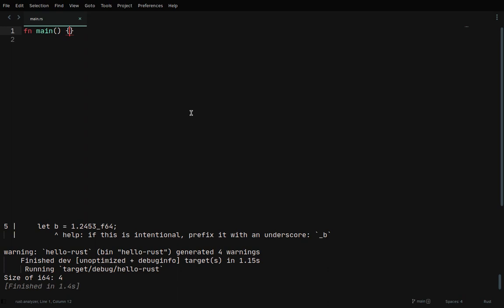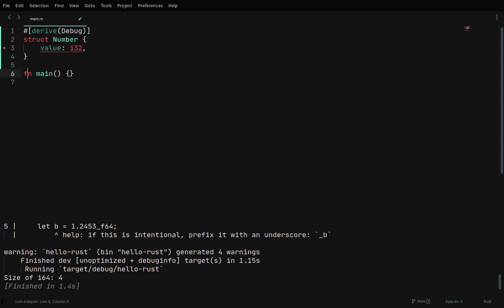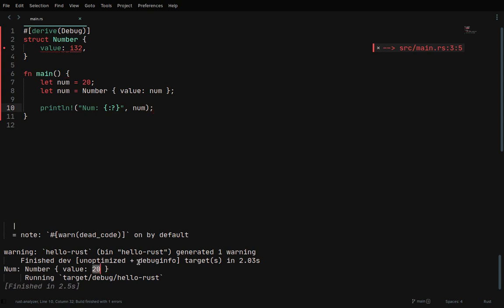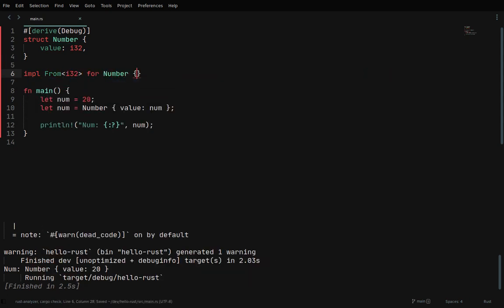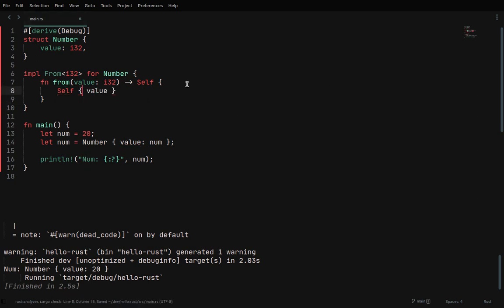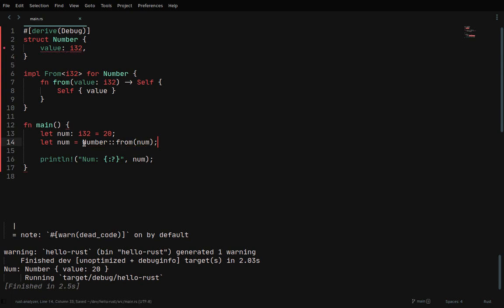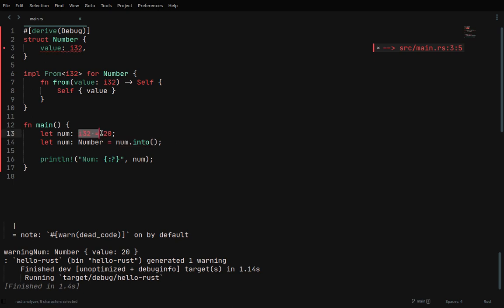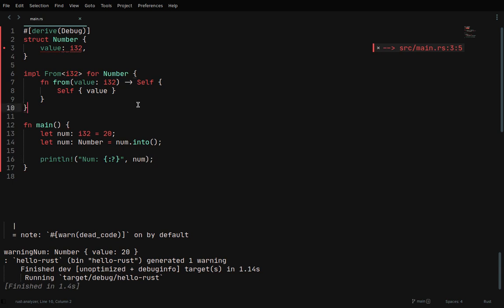14. Conversions (From & Into) | Rust Programming Language Tutorial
This video talks about converting between custom types in Rust